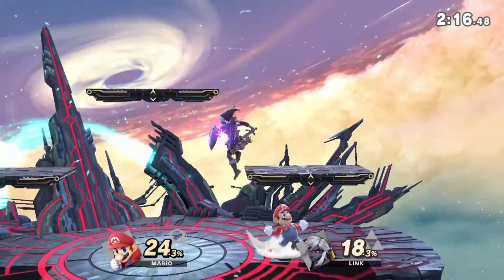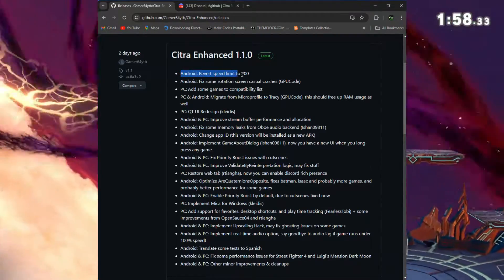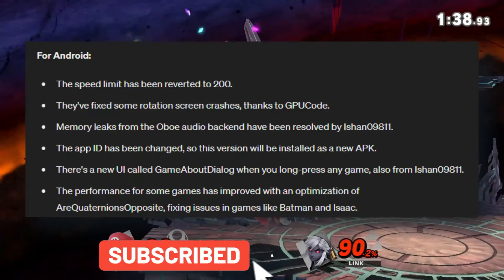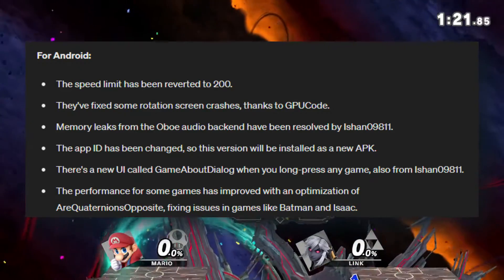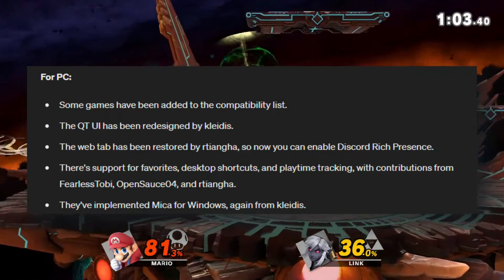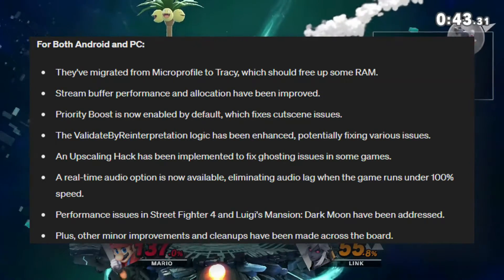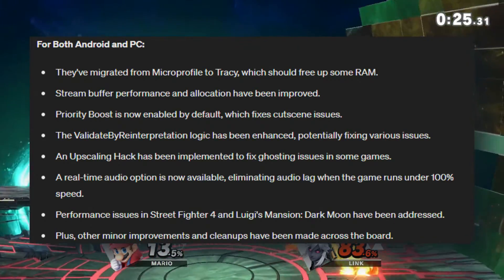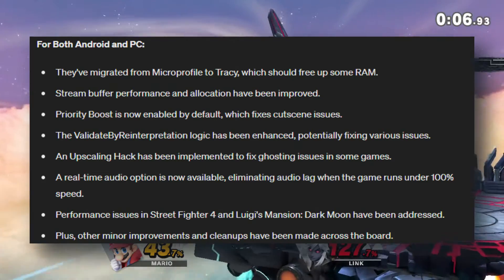[UPDATE] Citra Enhanced New 3DS Emulator For Android & PC: Games Tested (Citra fork)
3ds emulator better than citra,
3ds emulator not citra,
3d - 4k citra nintendo 3ds emulator video,